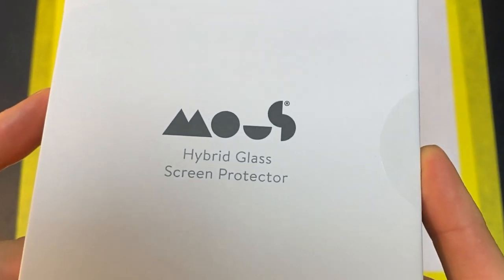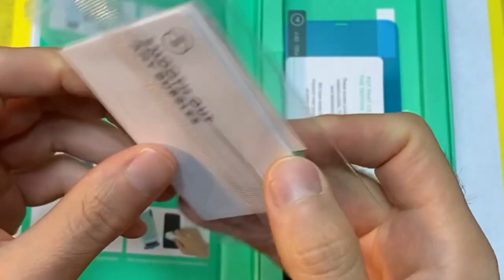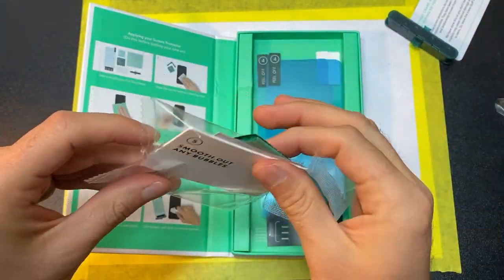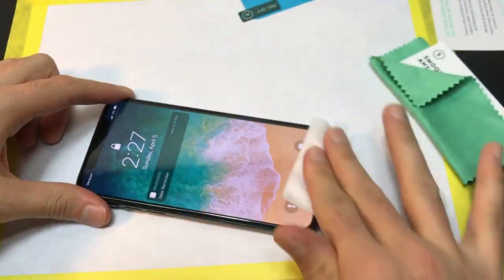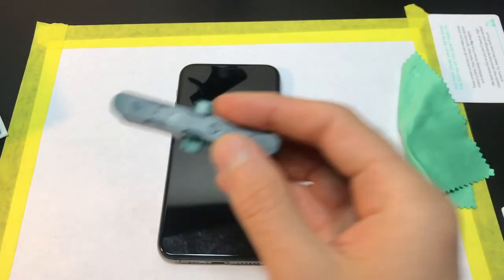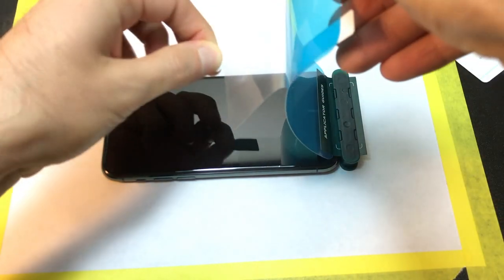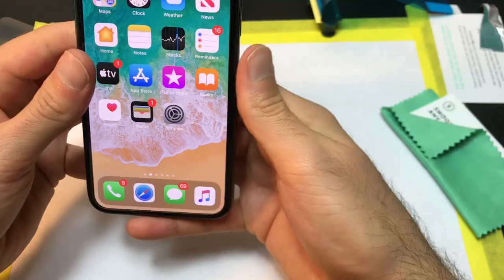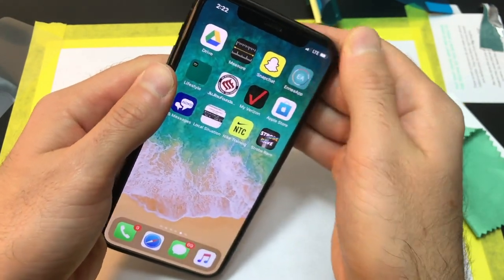Mous Hybrid Glass: Best Hybrid Screen Protector under $30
The best screen protector for your iphone 11 pro under $30, or Samsung Galaxy S20 is the Hybrid Glass Screen Protector by Mous. The Mous screen protector offers the smooth feeling of glass and the durable protection of plastic. Its the best of both worlds. It's certainly the best screen protector under 30 dollars that your money can buy.

Hybrid Screen Protector